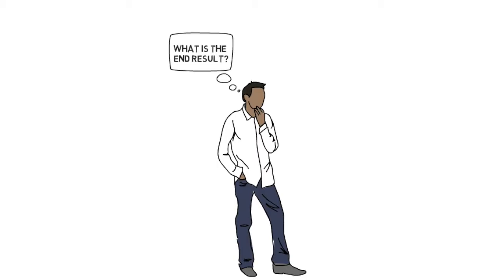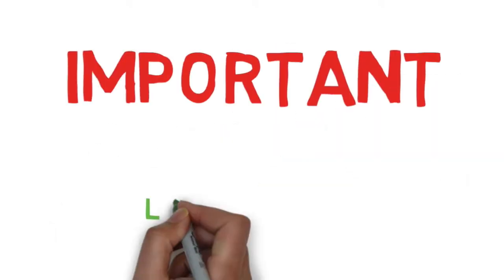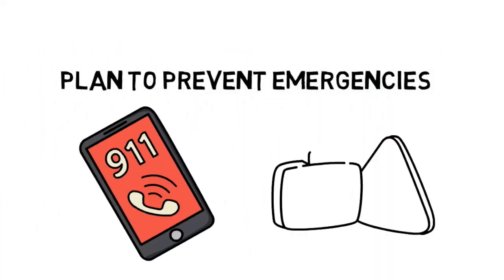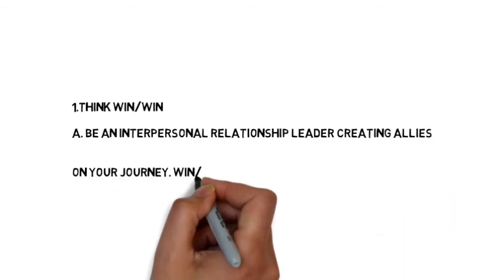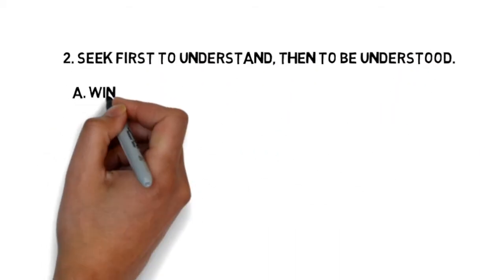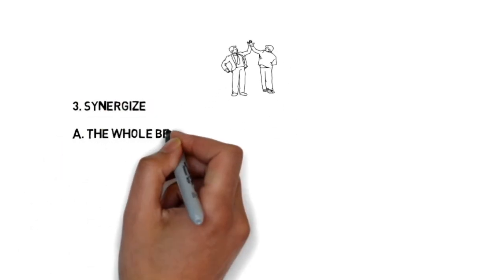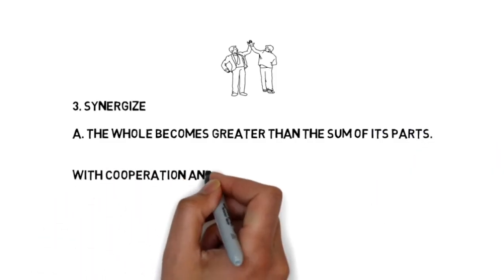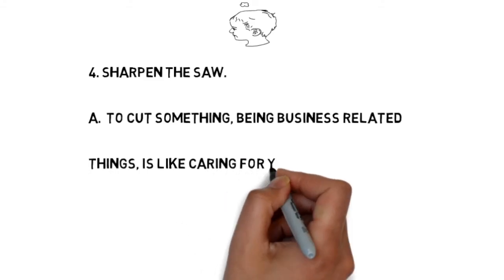Animated Summary of The 7 Habits of Highly Effective People